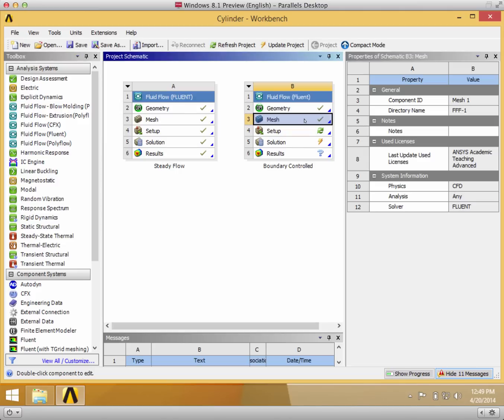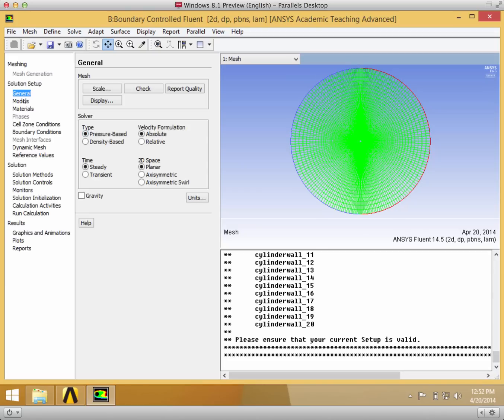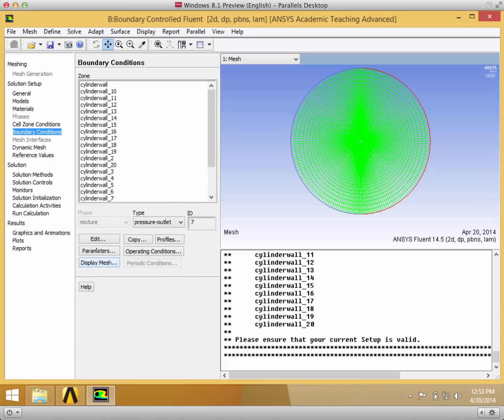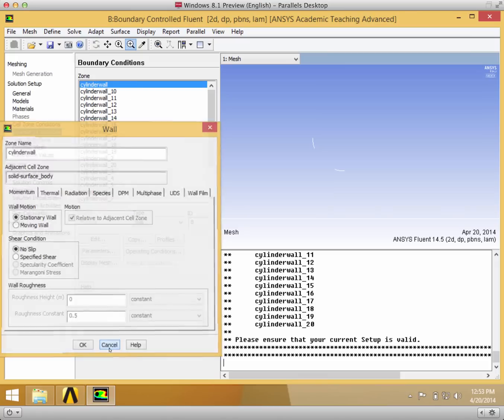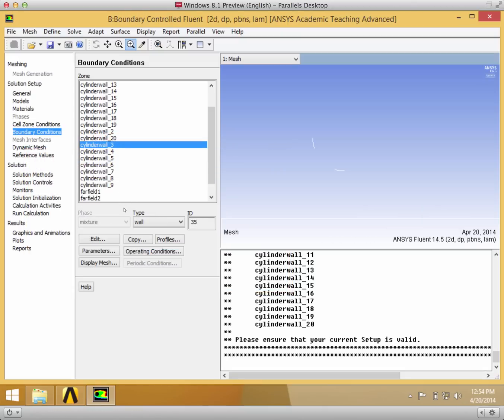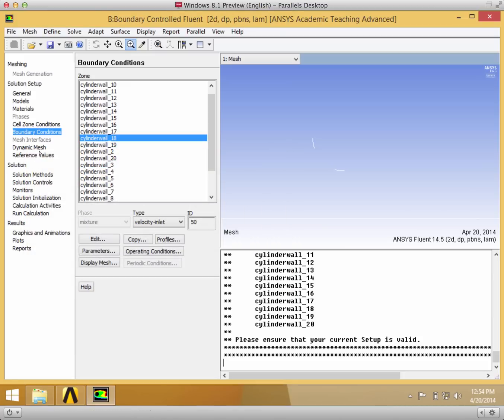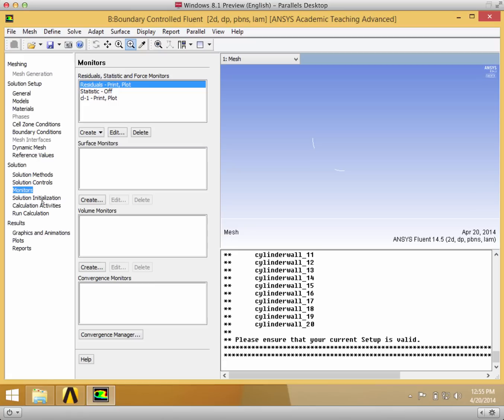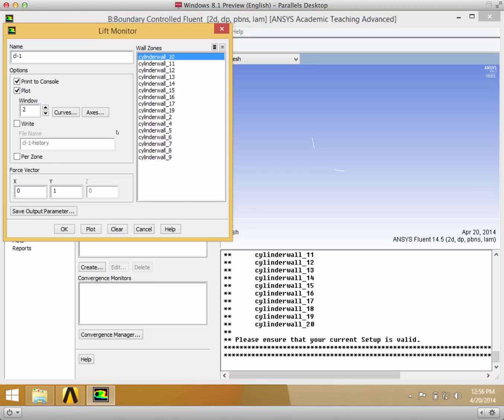Flow Past a Cylinder – Estimation of Lift Force Using User-Defined Functions in Ansys –Physics Setup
The physics setup is shown in this video using Ansys Workbench. Velocity could alternately be adjusted to attain Re=20. Cylinder wall sections 0 and 20 are adjusted to 0.4m/s velocity inlet, and 18 and 3 are adjusted to -0.4m/s, as velocity outlets. This video is part of the Ansys Innovation Course: Flow Past a Cylinder – Estimation of Lift Force Using User-Defined Functions in Ansys Workbench. Cornell University also offers a Fluid Dynamics Simulations Using Ansys online certificate authored by Dr. Rajesh Bhaskaran.